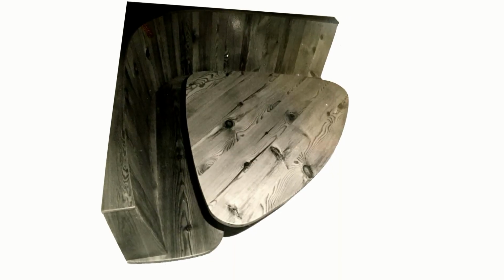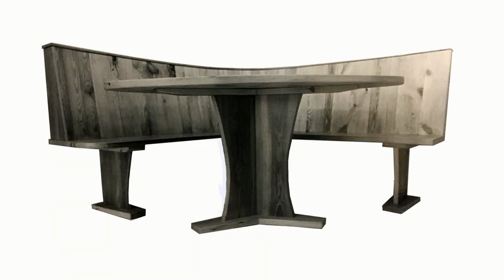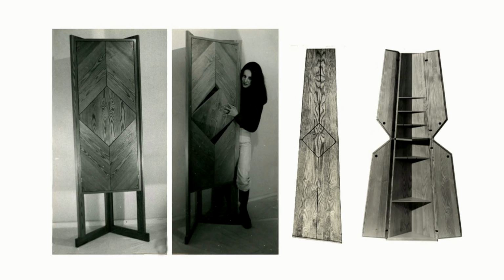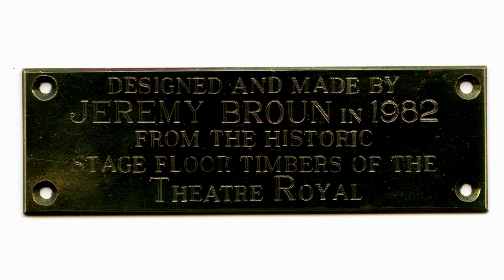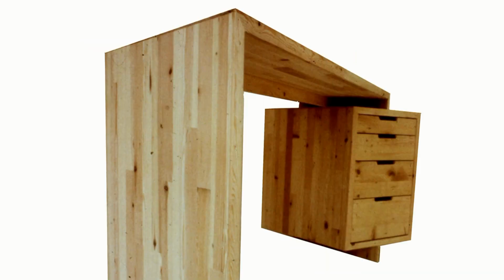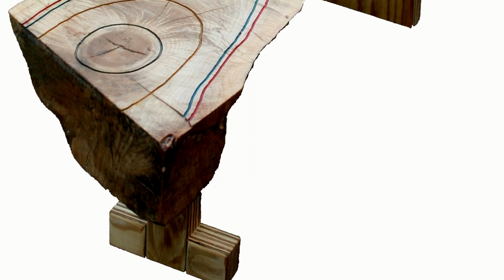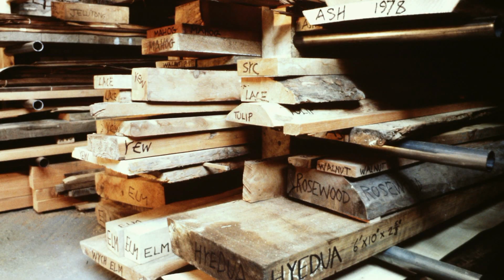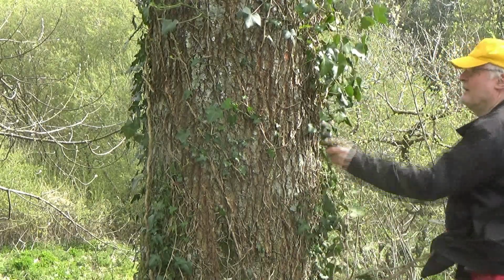Innovative Furniture Designs From Reclaimed Wood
Jeremy Broun shows a few examples of his innovative furniture designs using reclaimed and rescued timbers.